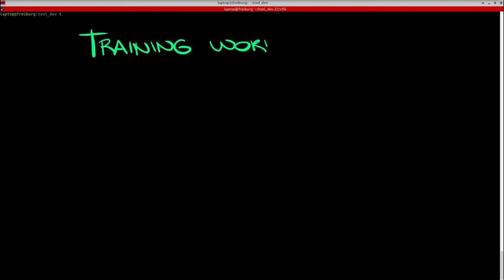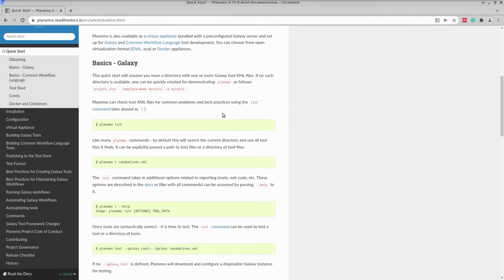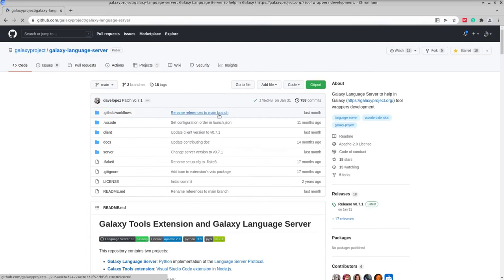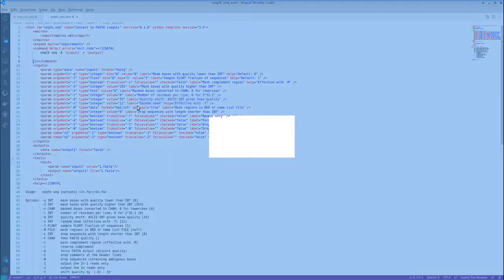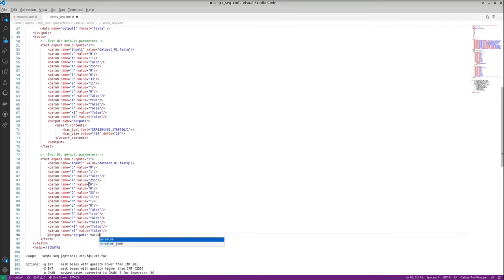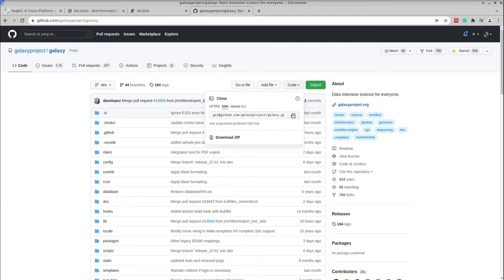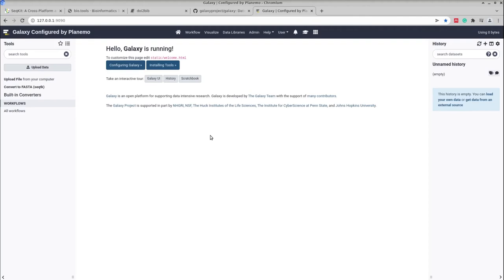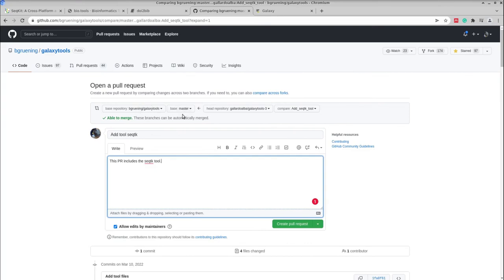GTN Tutorial - Tool from Scratch